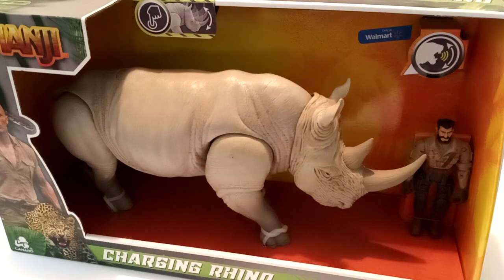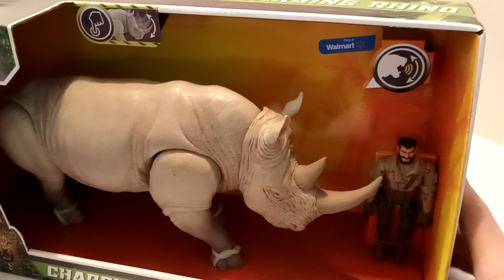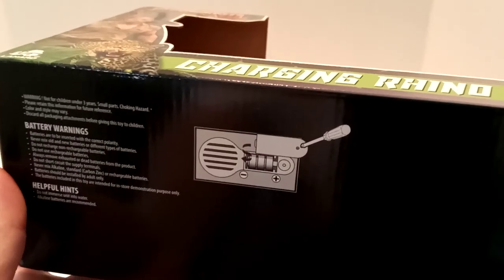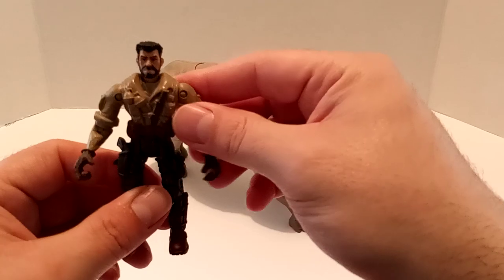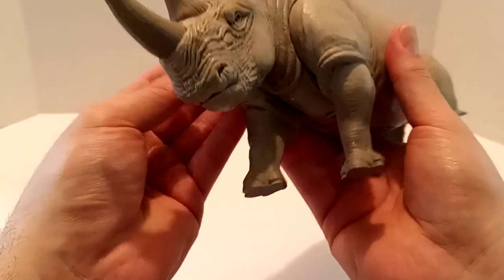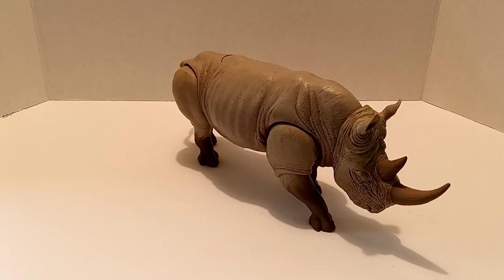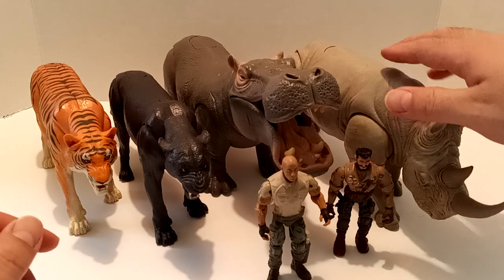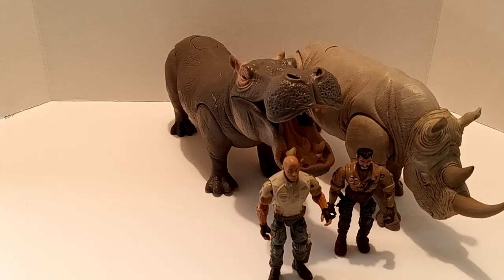Lanard Jumanji Charging Rhino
Don't forget to check out Savage AF YouTube channel that I am currently doing with my fellow brothers and YouTubers, Kevin Coleman, Brad Campbell, and Harry Sans!

SanmanPRvlogs

Ted Brothers

Venom Fang

Just Kev-O

Overkill48

Uberhulk

Unboxing Art

Jurassic Reviews

Talkerart

The Atoll

Louie's Toy World